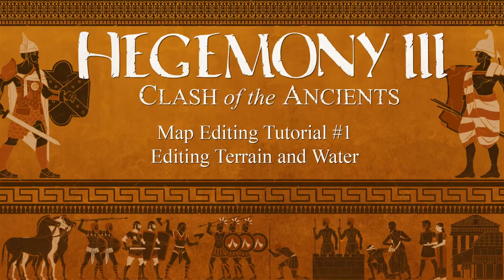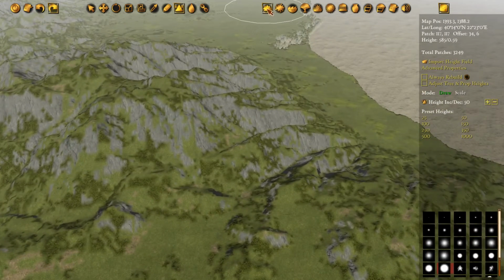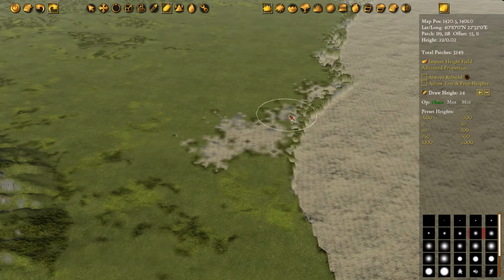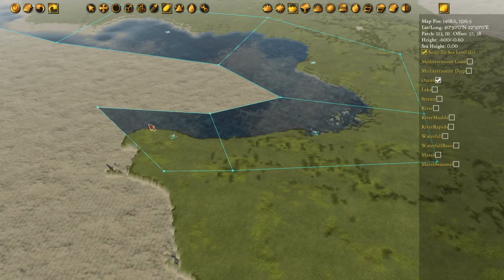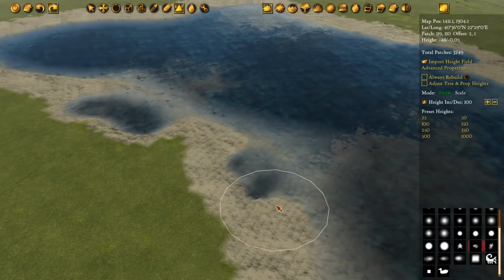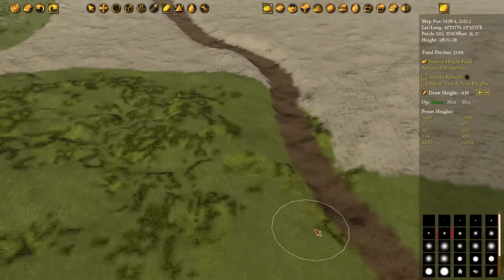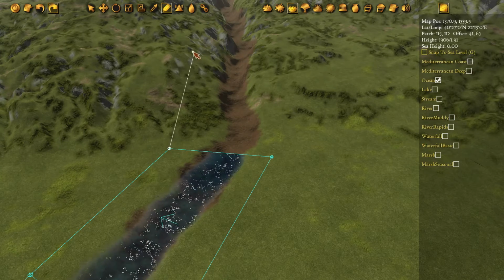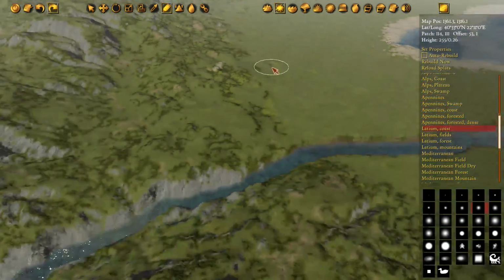Hegemony III Mapping Tutorial #1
The first entry in a tutorial series on how to build a new map in Hegemony III and publish it as a mod in the Steam Workshop. In this video, developers walk through importing 2D heightfields, sculpting and painting terrain and laying out water meshes.